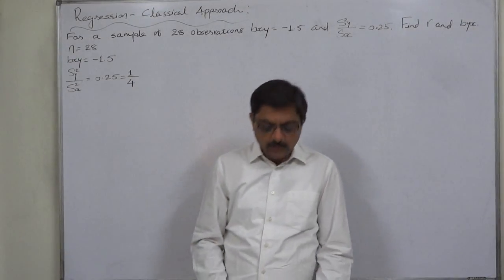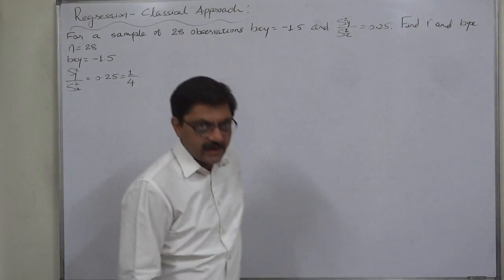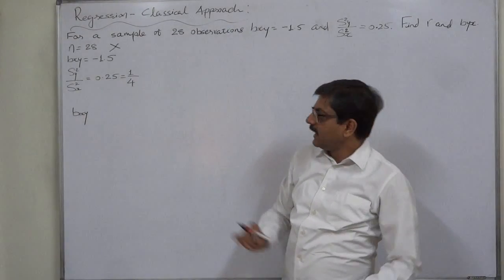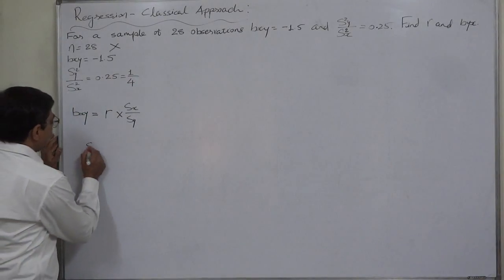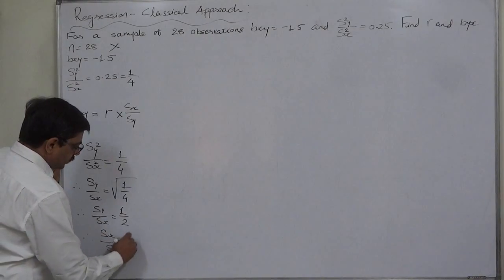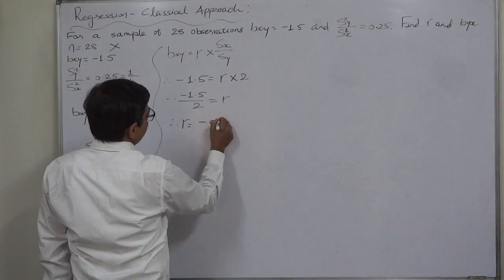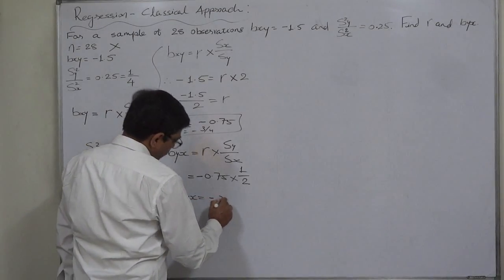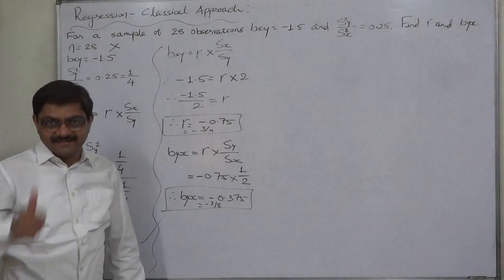Regression - 24 To find 'r' and 'byx' from 'bxy' and ratio of variances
Special type of problem

Case
For a sample of 28 observations, bxy = -1.5 and V(y)/V(x)= 0.25. Find out r and byx.